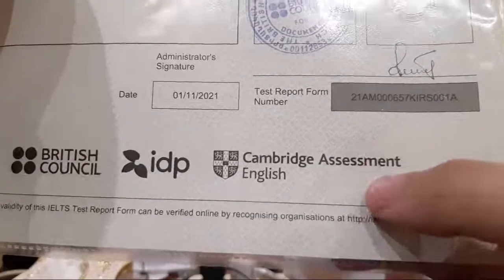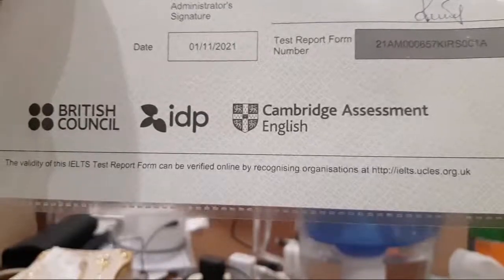Understanding IELTS Band System